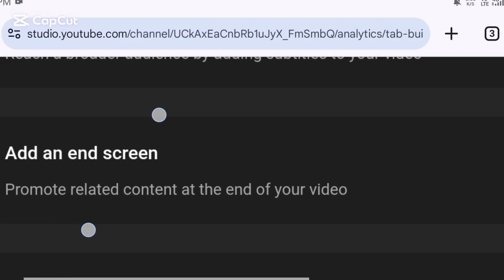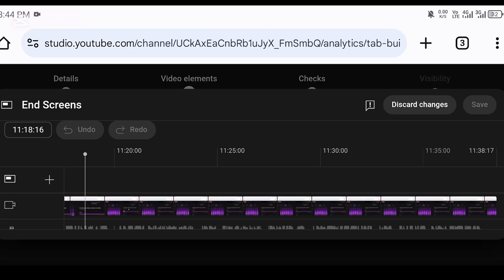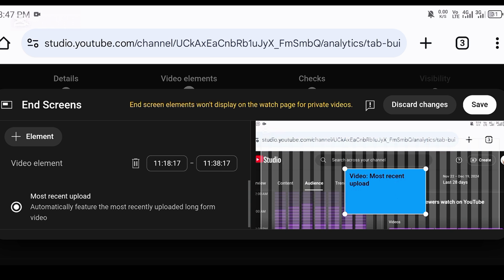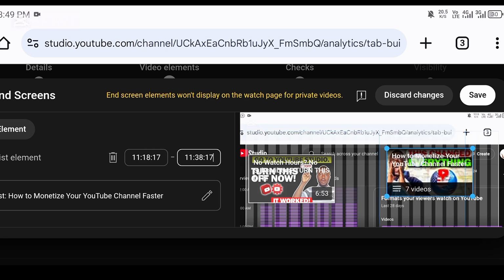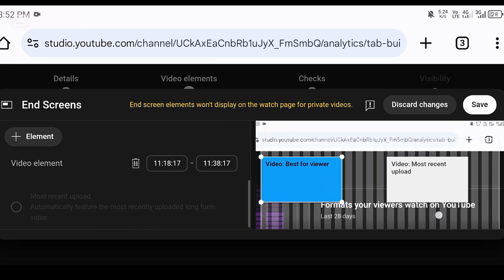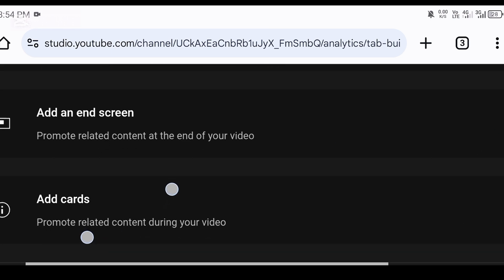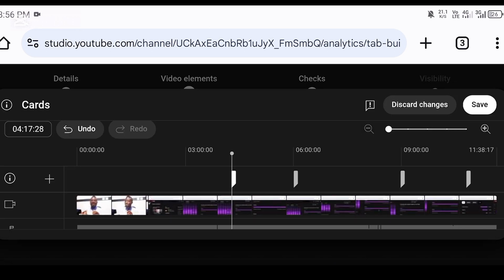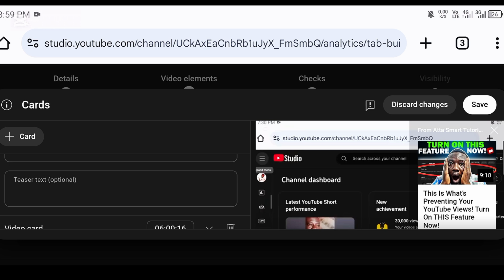Add End Screens This Way to Skyrocket Views & Subscribers